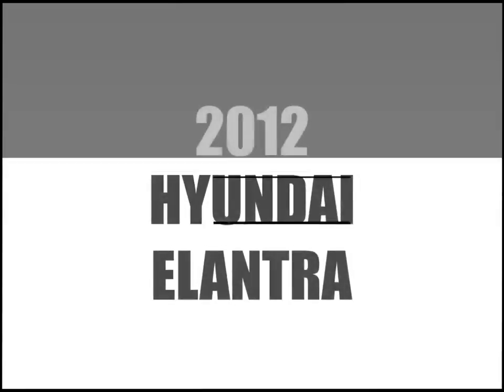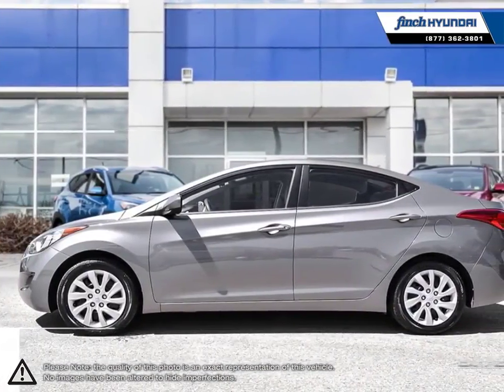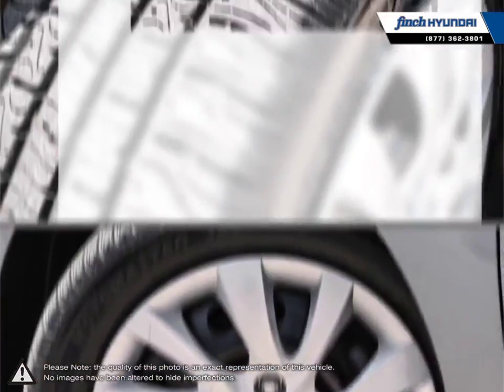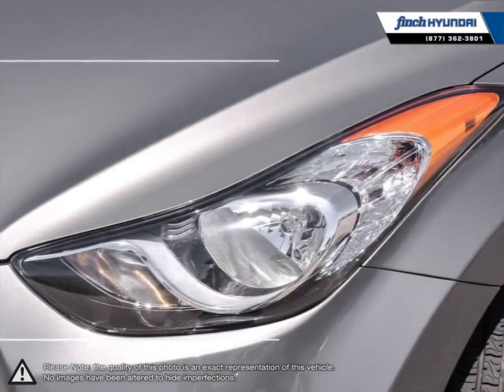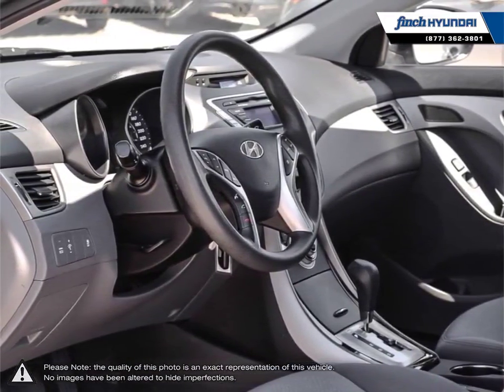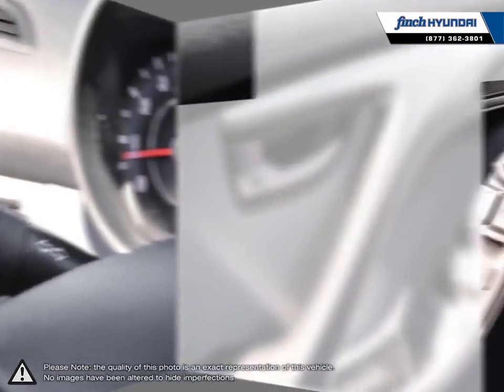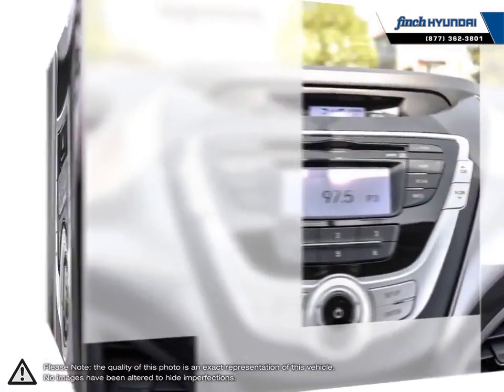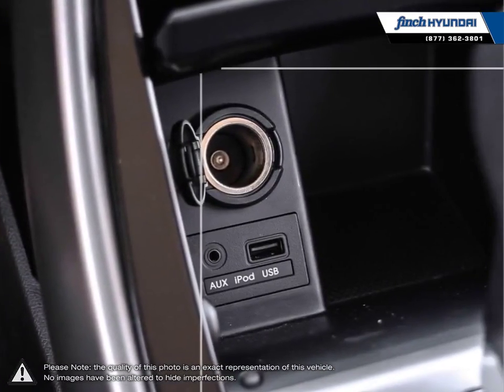2012 Hyundai Elantra | Finch Hyundai | 5NPDH4AEXCH128717